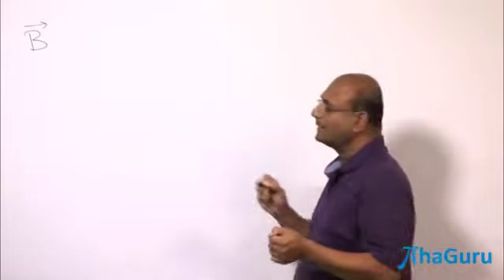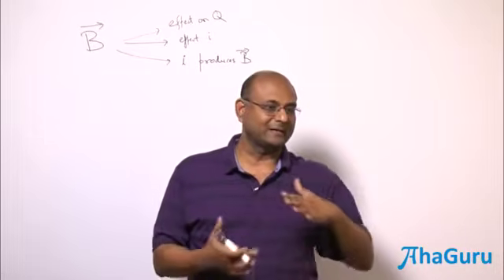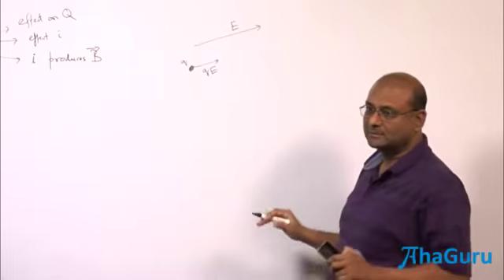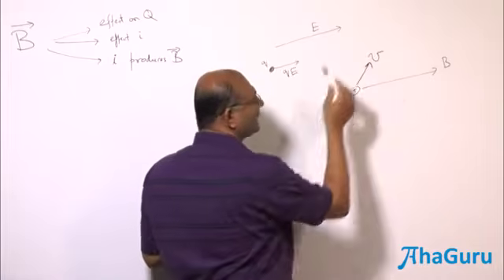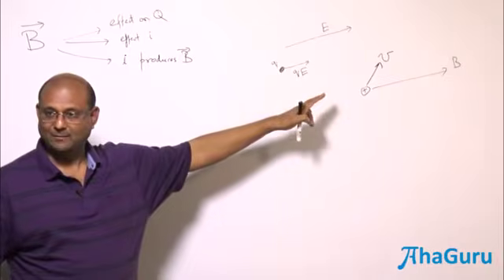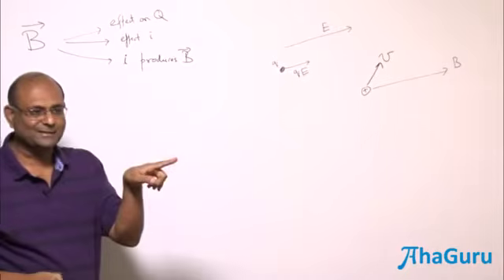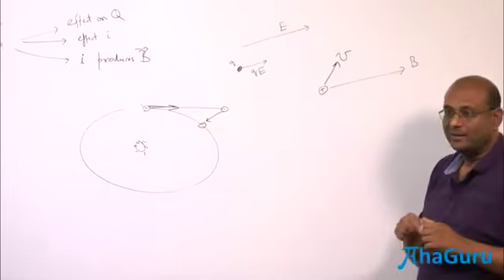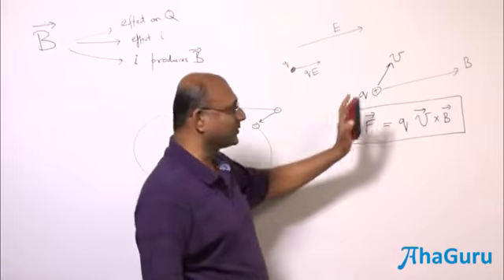Magnetic Fields & Moving Charges | Class 12 Physics Chapter 4 One Shot | AhaGuru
Magnetic Fields & Moving Charges | Class 12 Physics Chapter 4 | AhaGuru Balaji Sampath

Confused about how magnetic fields affect moving charges? 🤔

In this video, our expert teacher breaks it down with simple explanations, real-life examples, and visual demonstrations of how magnetic fields exert force on charged particles — also known as the Lorentz Force.

Magnetic Fields & Moving Charges - Class 12 Physics | Chapter 4  Moving Charges and Magnetism | AhaGuru Prof. Balaji Sampath

In this exciting Class 12 video, watch magnetism come alive as we explore:
✅ What magnetic fields do to moving charges
✅ Why the direction of motion changes
✅ What is Lorentz Force?